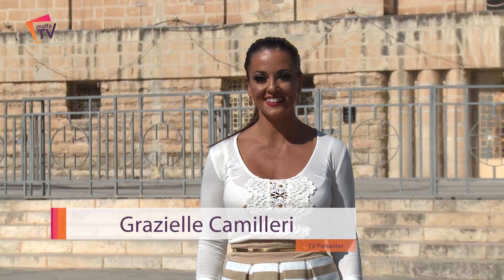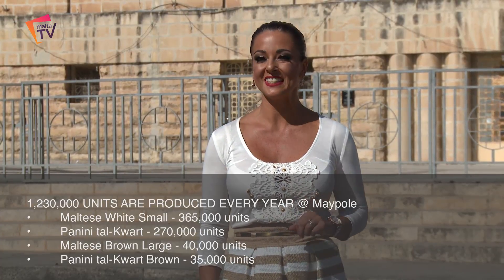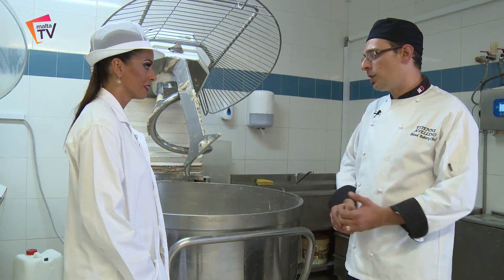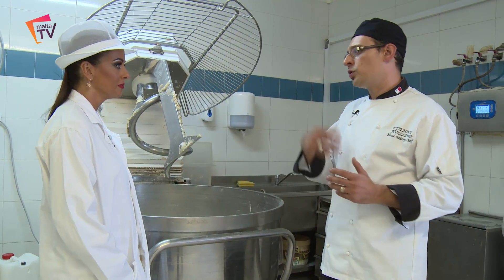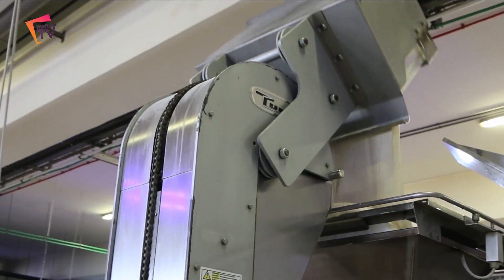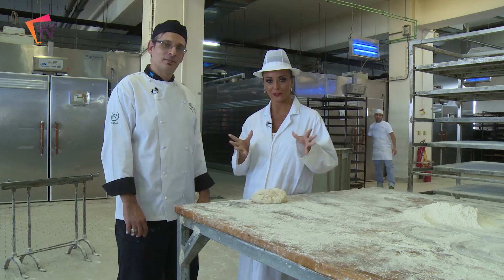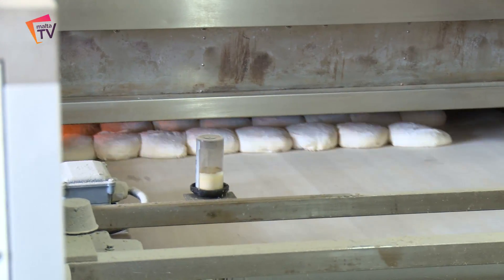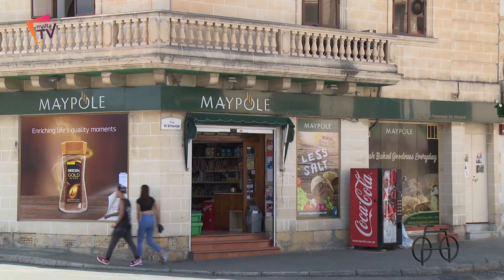Maltese Bread - MaltaTV visits the Maypole Bread Factory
From early days people consumed bread ("ħobż"), as their main source of nourishment. Bread was made from wheat ("qamħ"), flour ("tqiq - dqiq"), and brown bread (ħobż ismar - ħobż ta' l-oħxon"), was made with brownish flour ("tal-maħlut"), consisting of a mixture of corn ("qamħ"), and barley("xgħir"), flour.

Especially on windy days people took wheat and barley seeds to the windmill ("il-Mitħna"), to be grind ("mitħun"), into flour. Through different periods Mellieħa had three windmills ("mtieħen tar-riħ").

The oldest mill was located in Old Mill Street ("Triq l-Mithna il-Qadima"). On the 8th of September 1880, some buglers broke in the mill and set it on fire - the mill was completely destroyed. To replace the burned mill, a new mill ("mitħna"), was built, this time in New Mill Street ("Triq l-Mitħna il-Ġdida").

MaltaTV visits Maypole, one of Malta's largest production and distribution factories for Maltese bread.

for other videos from Malta